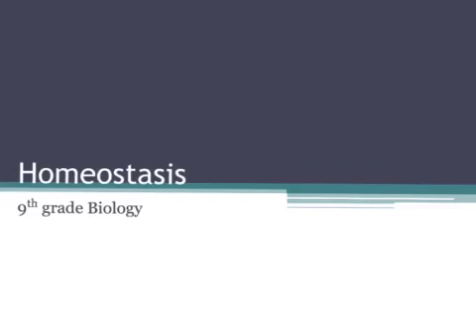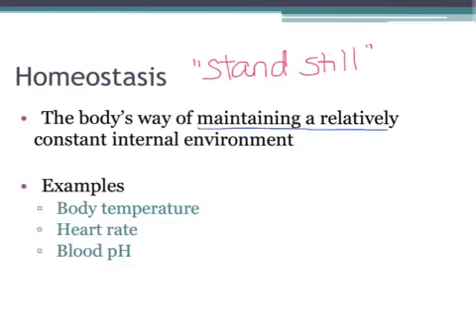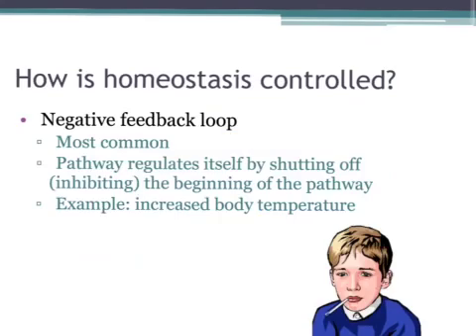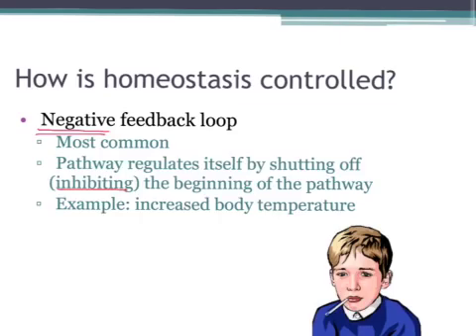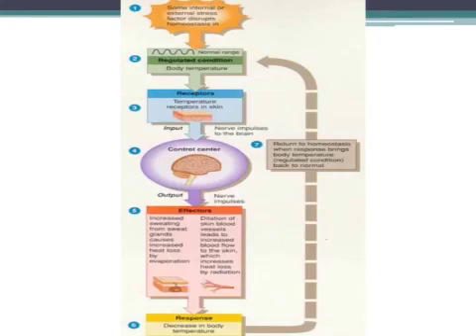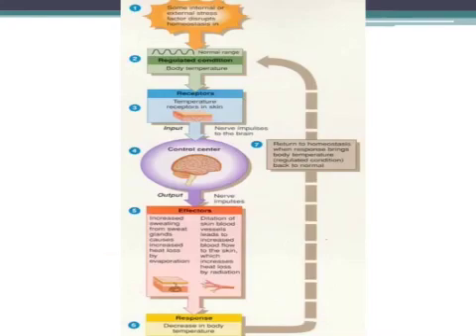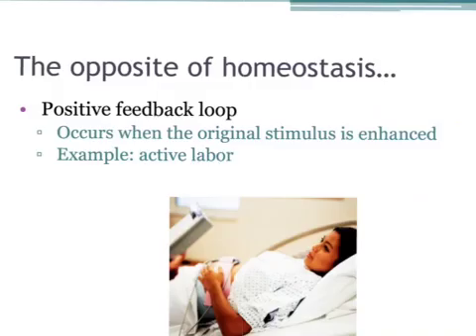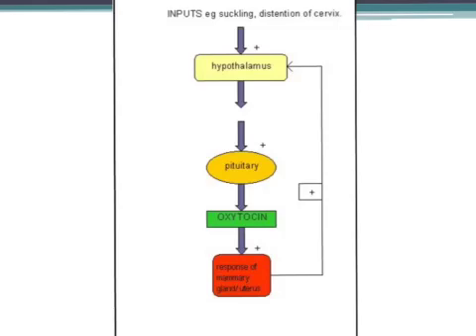Homeostasis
How your body uses negative feedback loops to keep everything stable

Your notes should include:
Define homeostasis
Negative feedback loops (with example)
Positive feedback loops (with example)
What happens when homeostasis is disrupted?